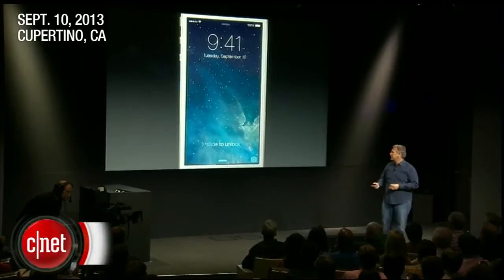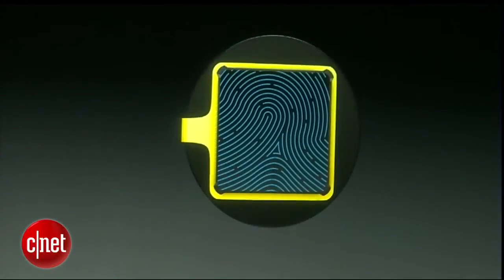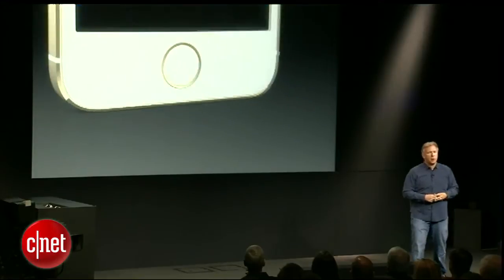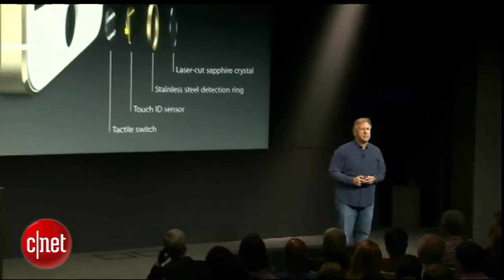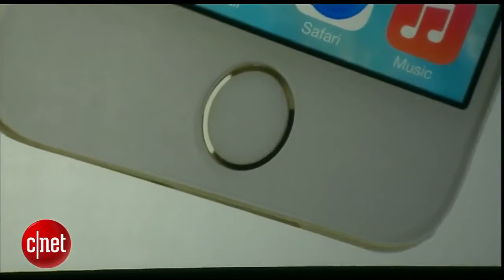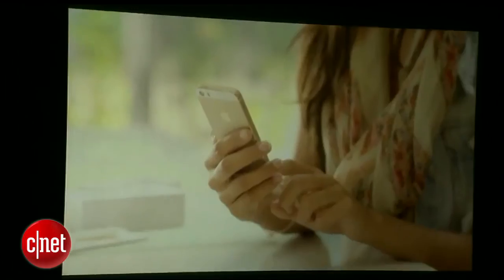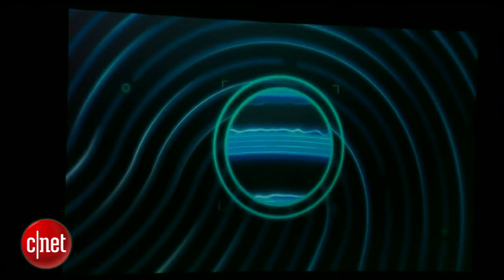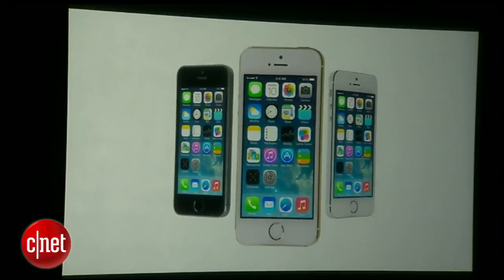아이폰5S '지문인식'으로 보안 강화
새로운 아이폰에 지문인식 기술이 탑재될 것이란 소문이 사실로 드러났다. 10일(현지시간) 애플은 캘리포니아주 쿠퍼티노 본사에서 열린 미디어 행사를 통해 공개된 '아이폰5S' 홈 버튼에 '터치 ID'라는 지문인식 기능을 탑재했다.

홈 버튼을 누르면 자동으로 지문을 인식하는 방식으로 지문인식은 한 사람뿐 아니라 여러 사람을 동시에 인식할 수 있다. 또한, 홈 버튼에는 사파이어가 적용돼 스크래치가 생기지 않는다고 필 실러 애플 부사장은 설명했다.